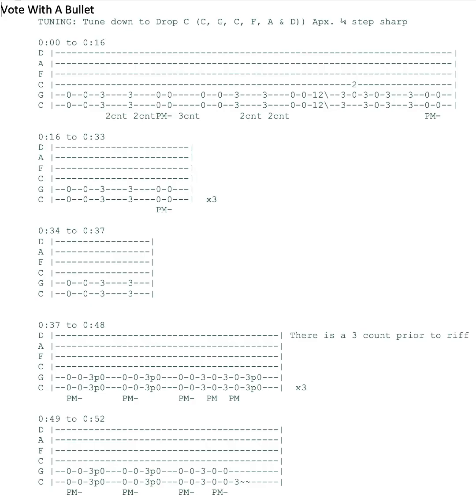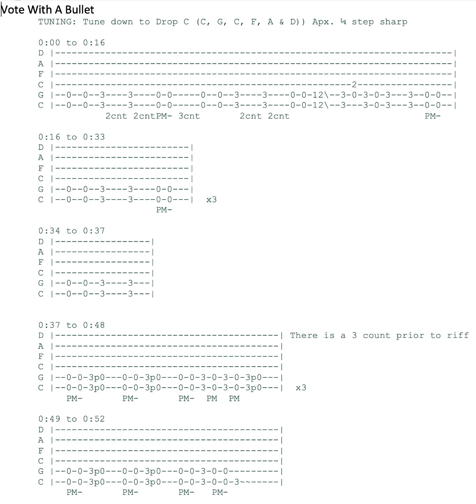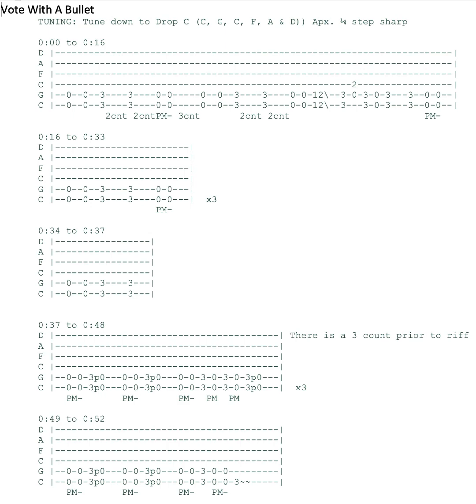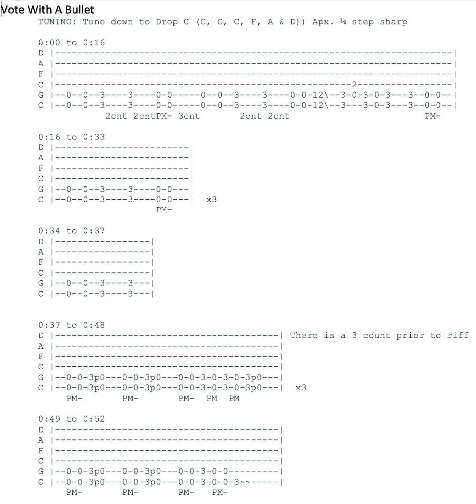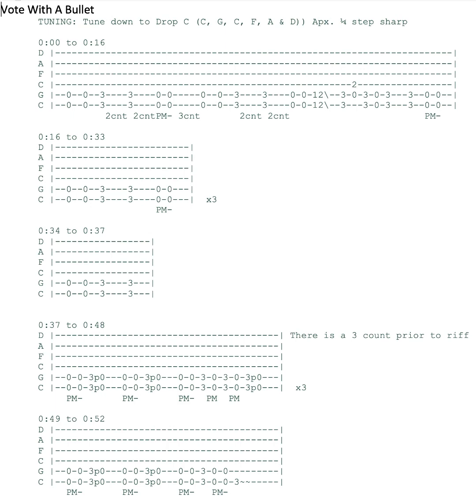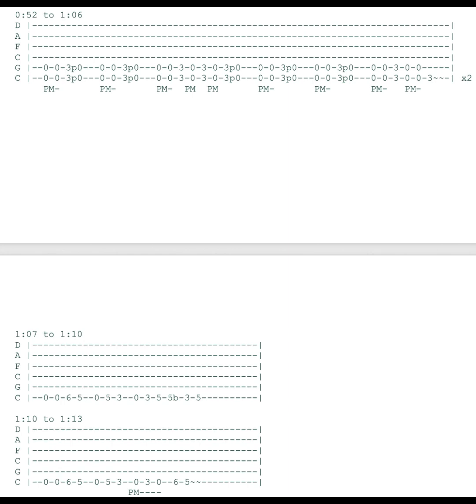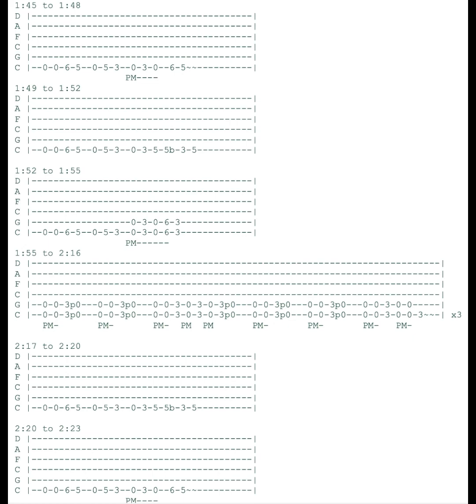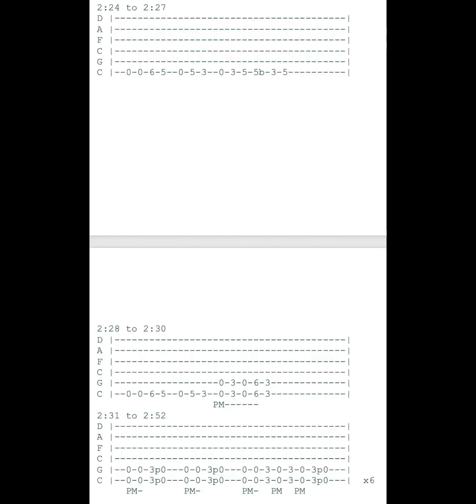C.O.C. Corrosion of Conformity Vote With A Bullet Guitar Tab and Tutorial